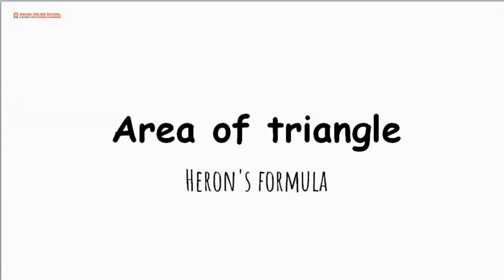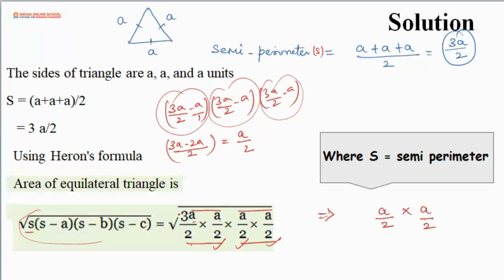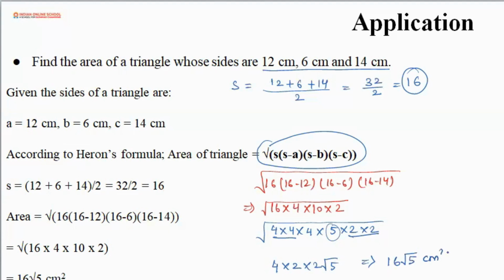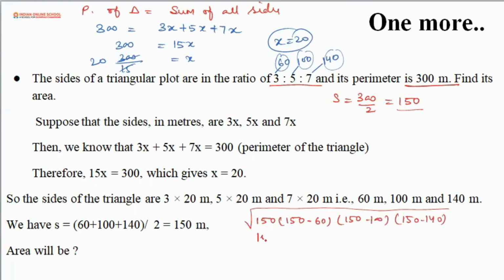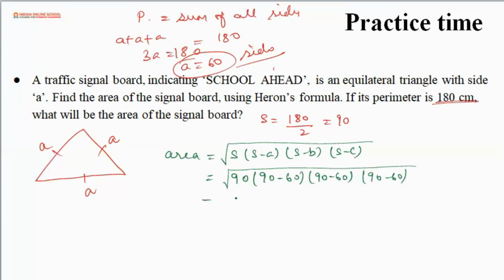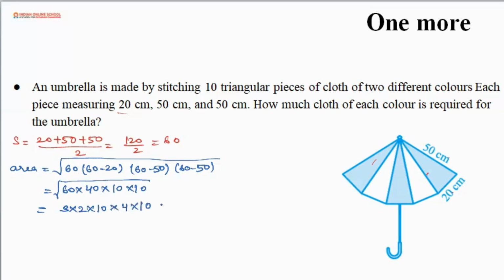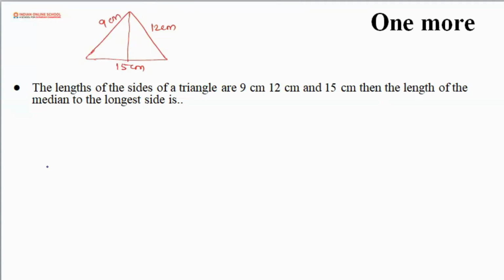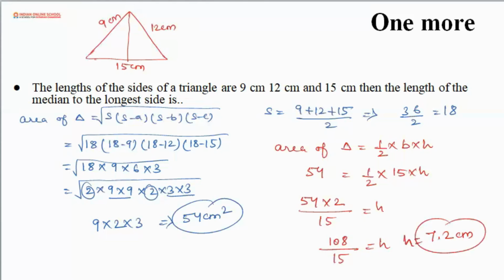➗ Grade 9 Math Demo | Admissions Open 2026–27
Watch our Grade 9 Math Demo Session and see how we help students strengthen:

✨ Concept Clarity
✨ Logical & Analytical Thinking
✨ Advanced Problem-Solving Skills
✨ Confidence in Solving Challenging Math Questions

At Indian Online School, we focus on deep conceptual understanding and structured practice through live interactive classes, worksheets, and regular assessments.

🚀 New Academic Year Admissions Now Open!

📘 Grade 9 Math Program
💻 Live Online Interactive Classes
📊 Worksheets & Assessments for Concept Mastery